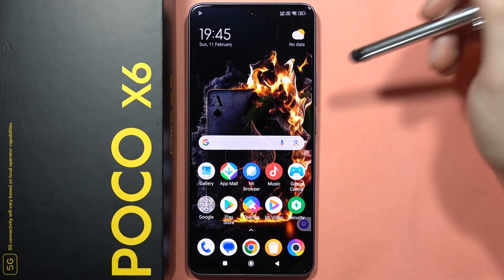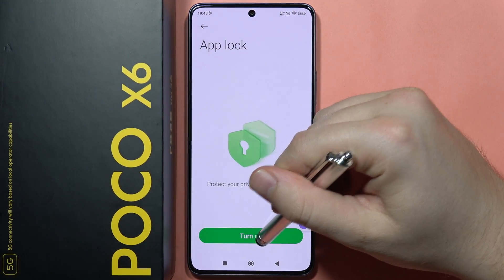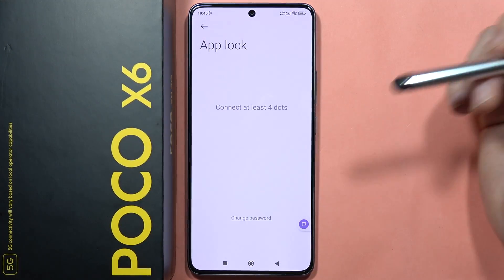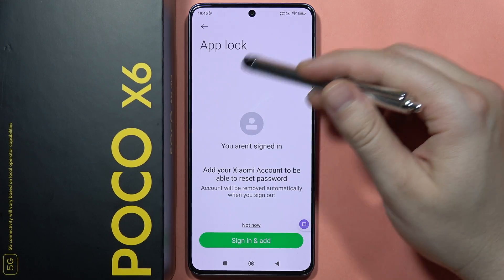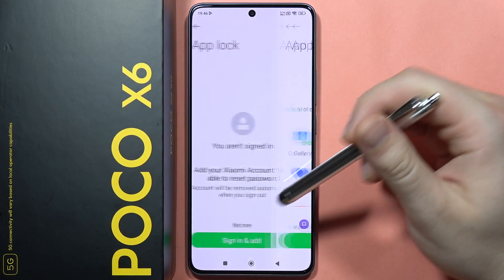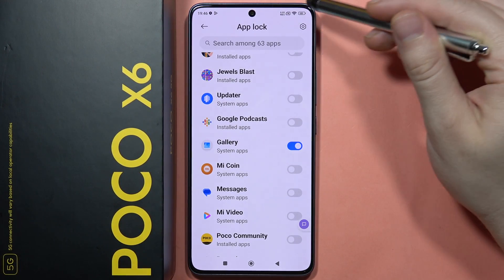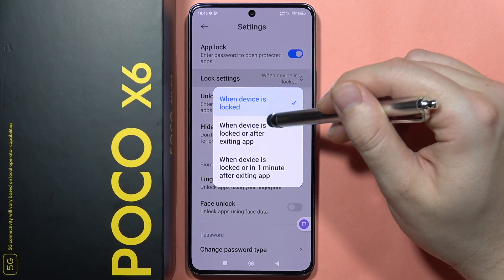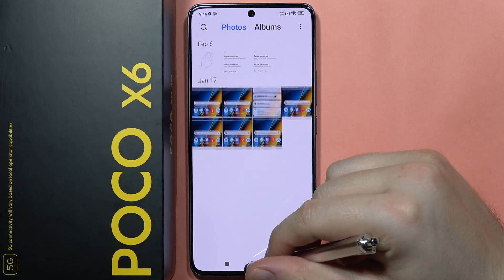POCO X6: Lock Apps - Set Password for Applications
Learn how to lock apps on your POCO X6 and set a password, PIN, or pattern for applications using the built-in app lock feature with our step-by-step guide. Enhance your privacy and security with these easy-to-follow instructions.

poco x6 app lock
poco x6 lock apps